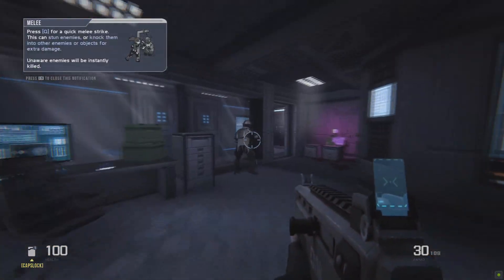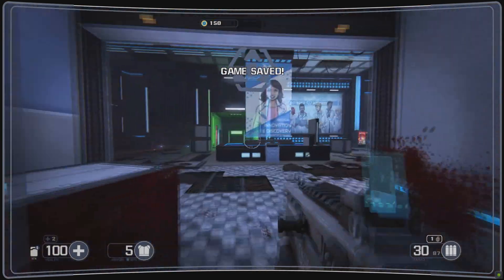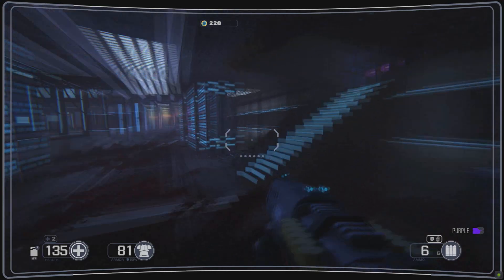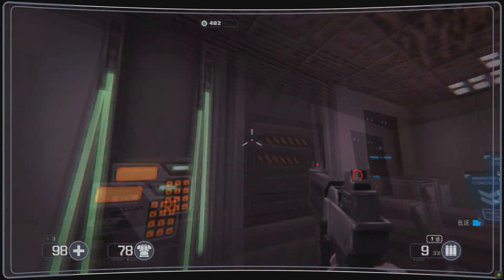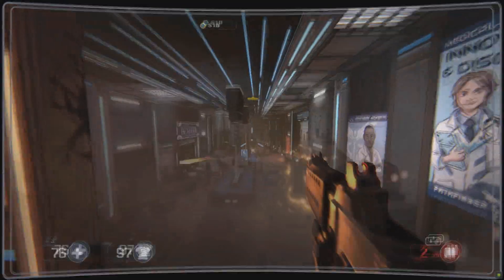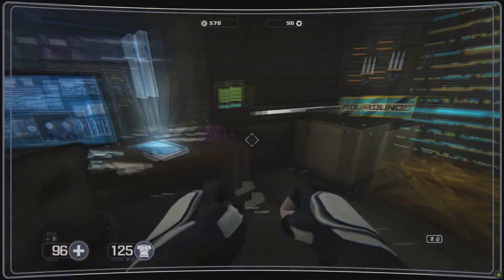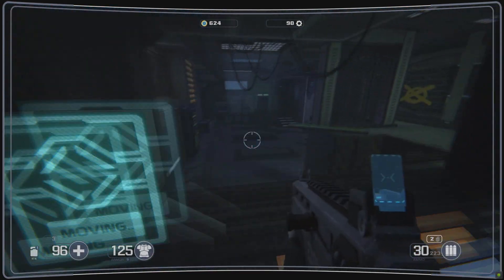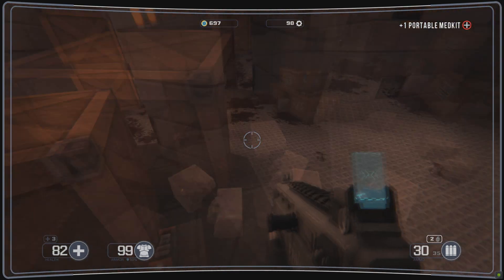SELCO Walk Through Part 1 - Starting in Hospital Going to Utility Level 2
Tried to make a walk through playing the game Selaco. Currently wanted to show off some areas you can access as well as some of the locations of the key cards and where to go. It's a rough draft essentially for me so there will be some stuff I missed but hope it helps out somewhat for people.